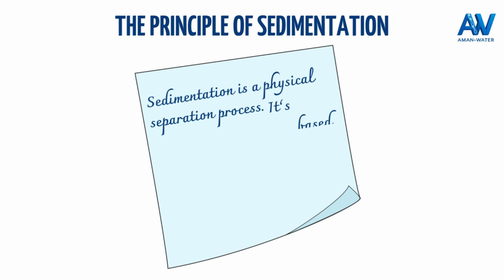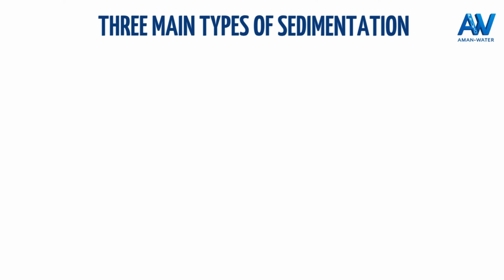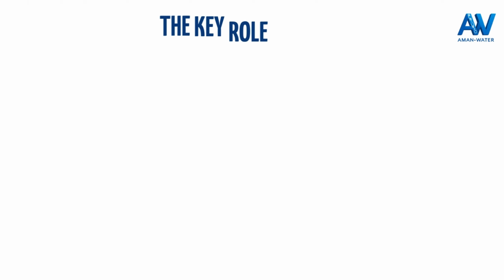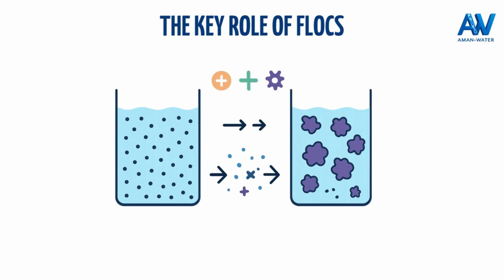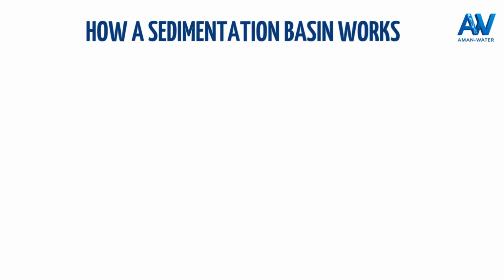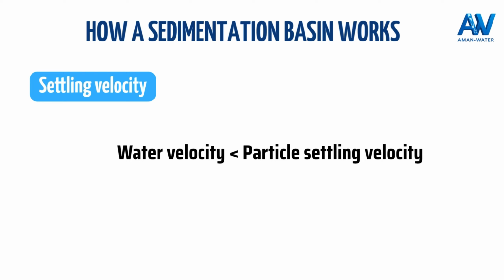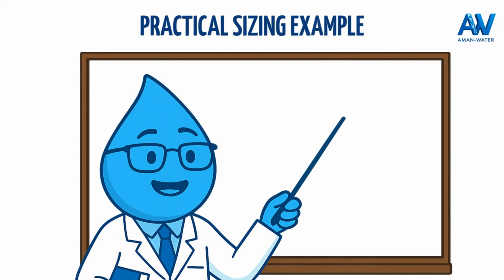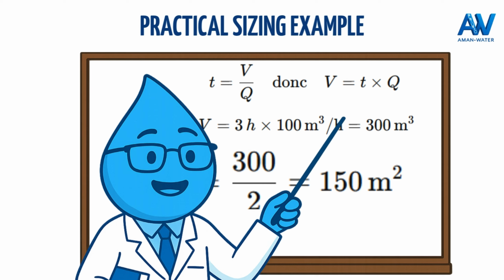Sedimentation: When Impurities Settle to Clarify Water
Welcome to Aman Water, where every drop counts 💧
Sedimentation — or settling — is one of the most fascinating steps in water treatment.
Before filtration or disinfection, gravity does part of the job: it helps the heaviest particles sink to the bottom of the tank.

In this video, discover:
 The principle of sedimentation
 The three main types of settling: simple, lamellar, and with flocculation
 The key role of flocs
 How a sedimentation basin works
 The concept of retention time and how to calculate it
 A practical example of basin design and flow adjustment

By the end, you’ll understand how engineers find the perfect balance between flow rate, volume, retention time, and settling velocity to achieve clear, treated water.